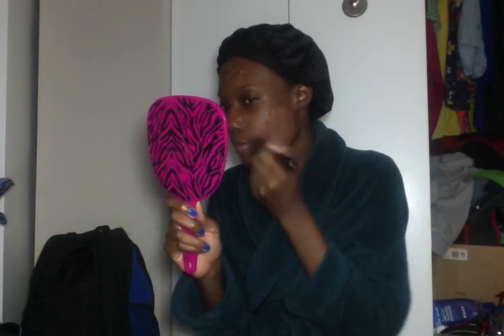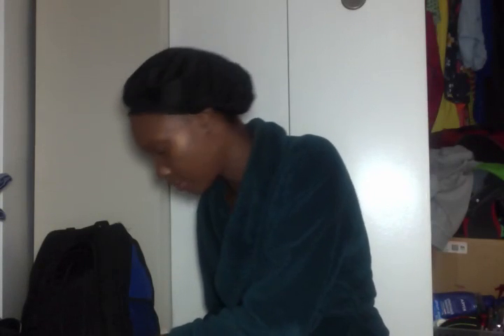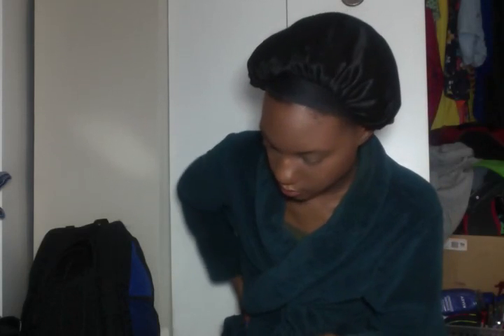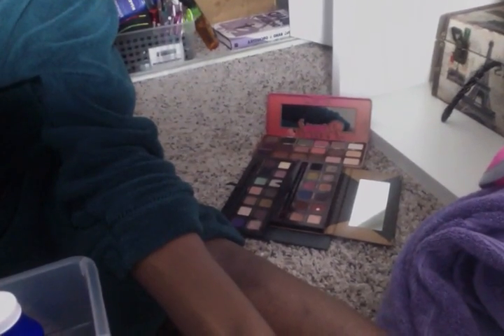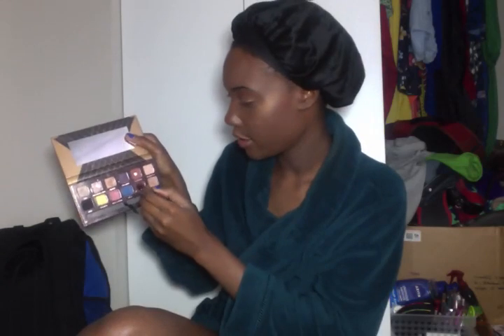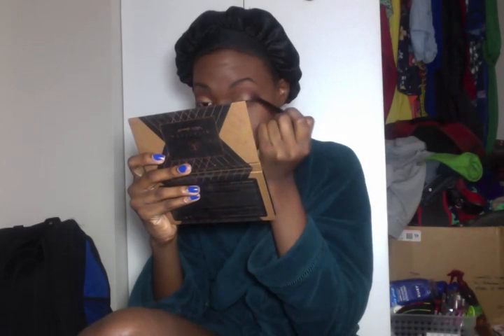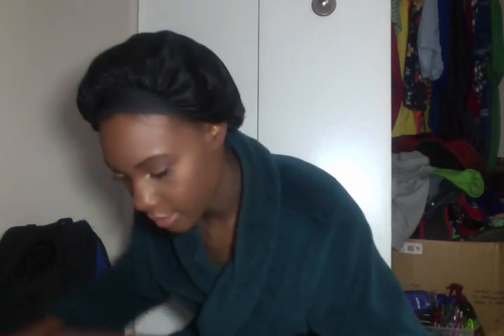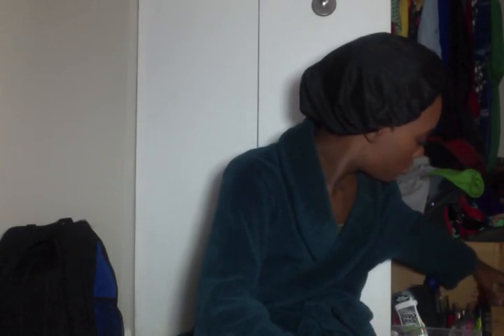Summer 16 Red Lips & Neutral Glam Eyes!